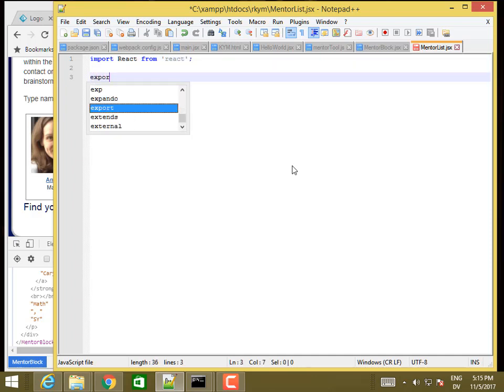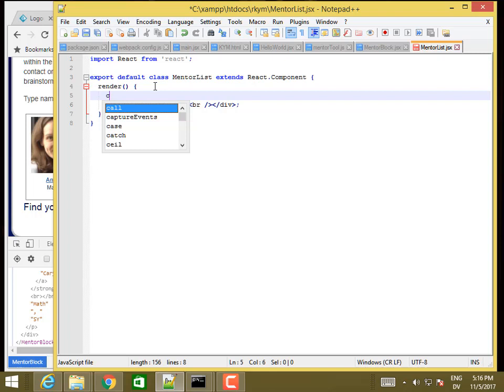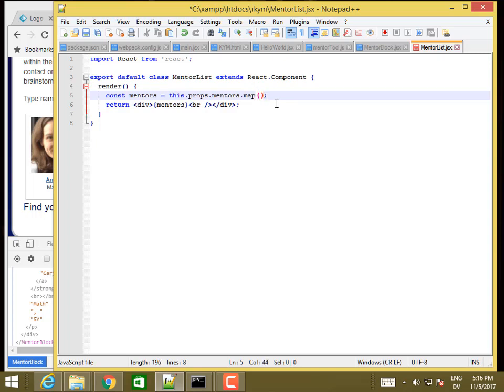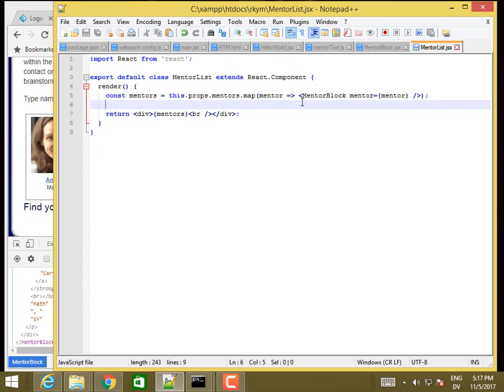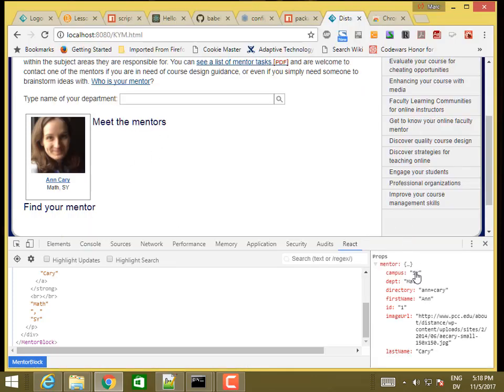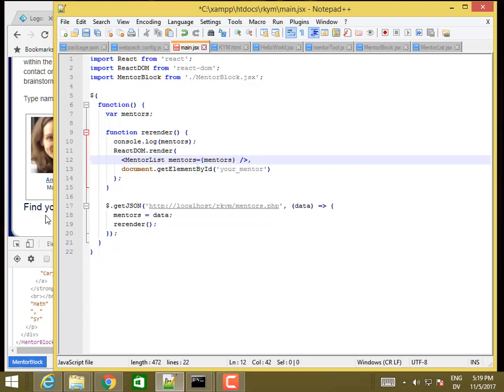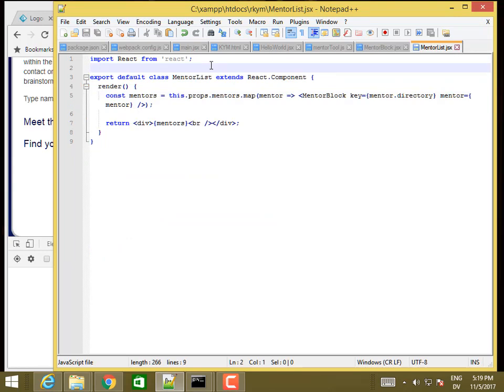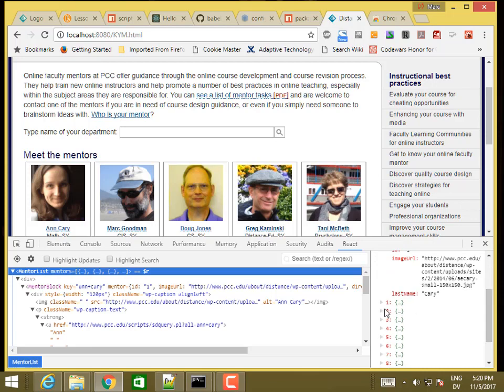233W ReactMentorList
CIS 233W React MentorList - Creating a MentorList component that creates a list of MentorBlock React elements.